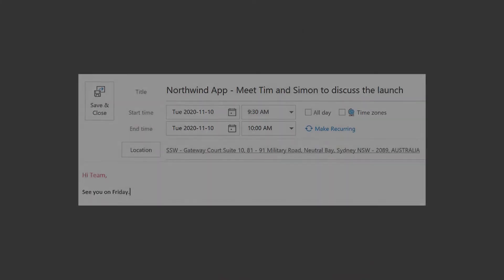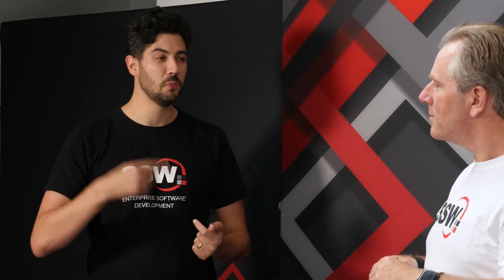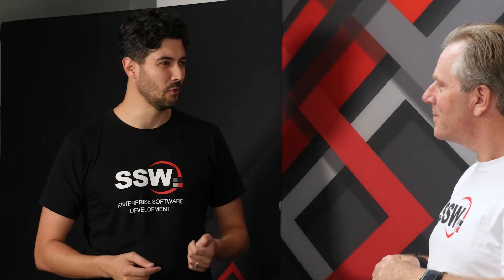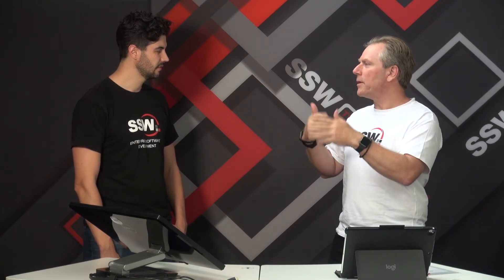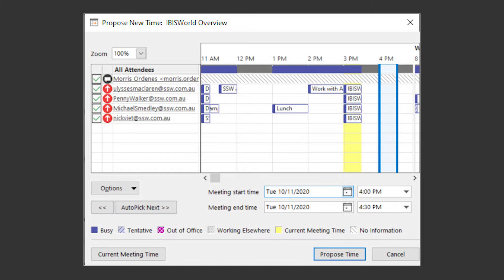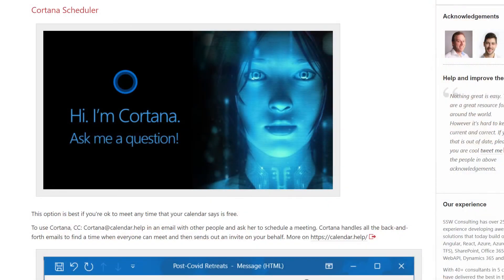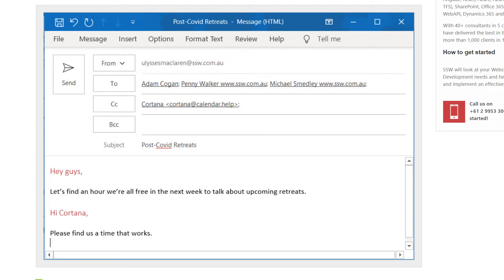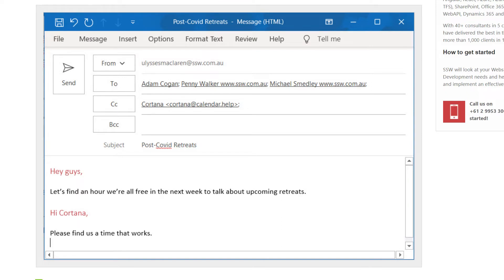Cortana integration and other top tips for better appointments in your Outlook calendar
Ulysses Maclaren and Adam Cogan discuss the best ways to keep organized using Outlook Calendar.